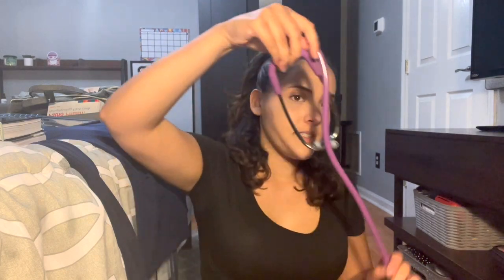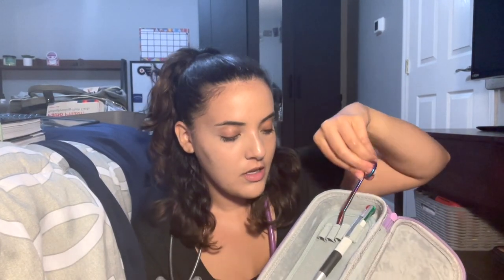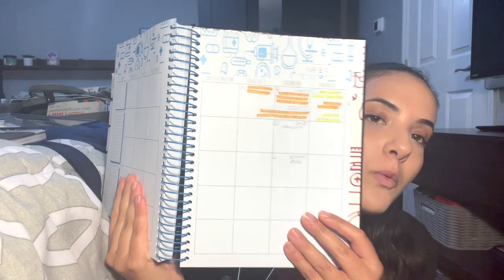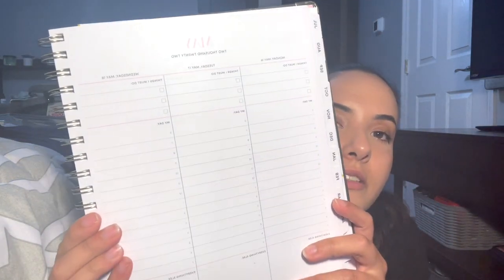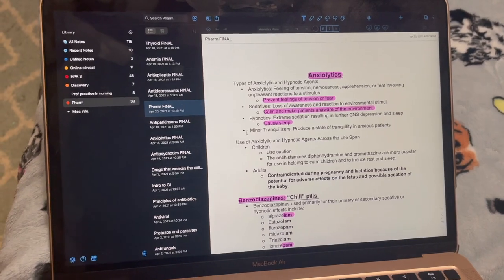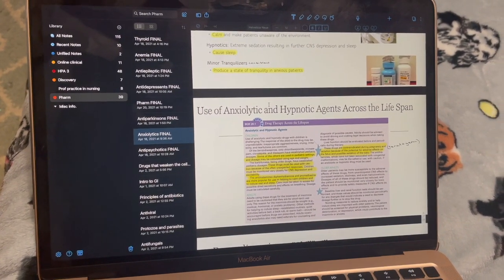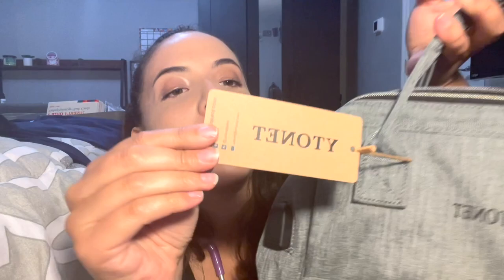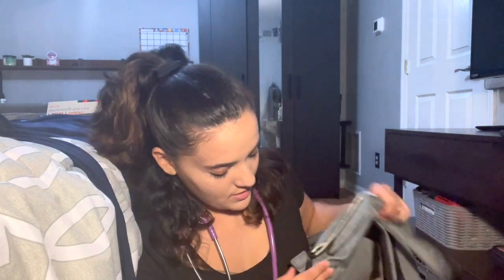Nursing School Supply Haul 2021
In this video, I show you all of the supplies I used for my junior year in nursing school.